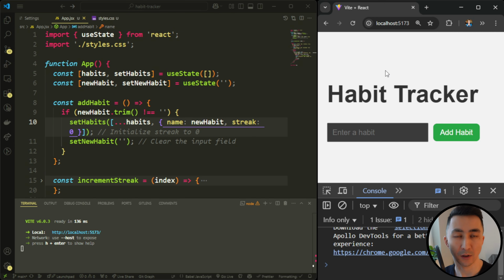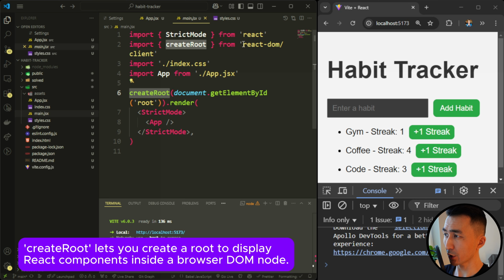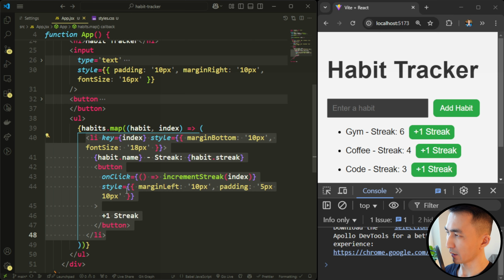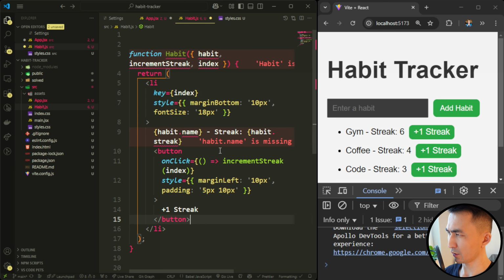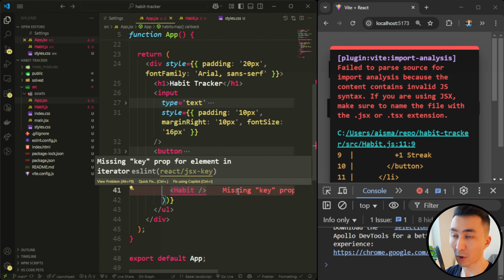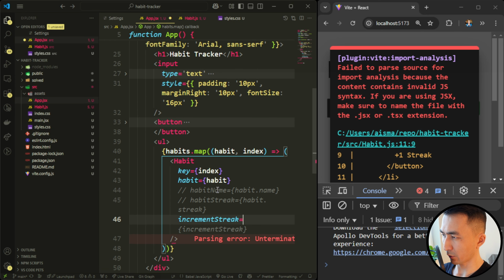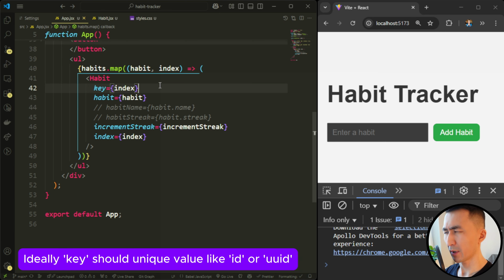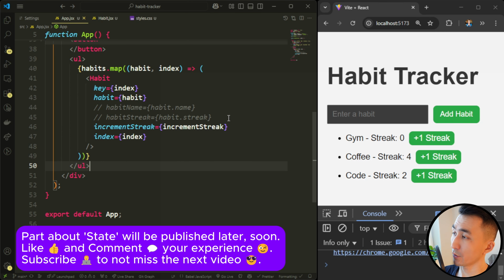Learn React Components & Props: a Beginner's Guide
Watch How I build React "Habit Tracker" App before:
💡 React Components & Props: A Beginner's Guide 🚀

Want to master React components and props? In this video, I'll break down what components are, how props work, and why they are essential for building scalable React applications. We'll refactor a Habit Tracker app by extracting components and passing data using props. Whether you're new to React or need a quick refresher, this guide will help you write cleaner, reusable code.

🔹 What You'll Learn:
✅ How to pass props effectively?
✅ The right way to structure your React app

🔥 Watch till the end to level up your React skills!
Chapters:
00:00 - Explanation
00:25 - React Components
04:41 - React Props